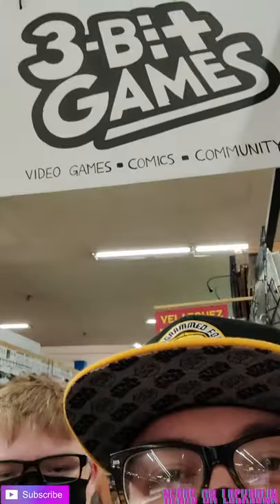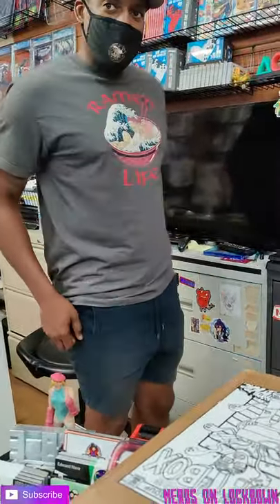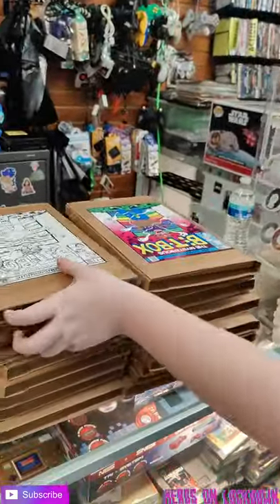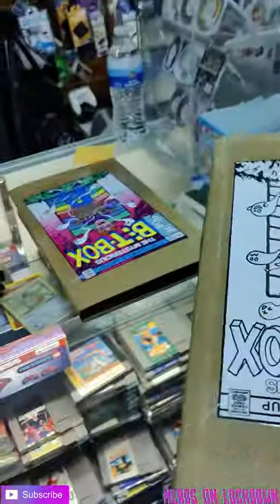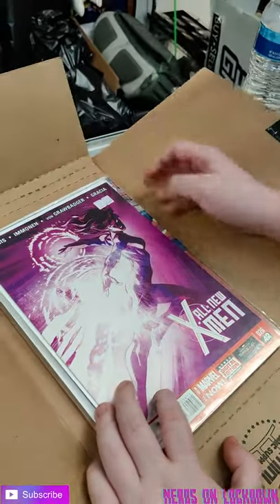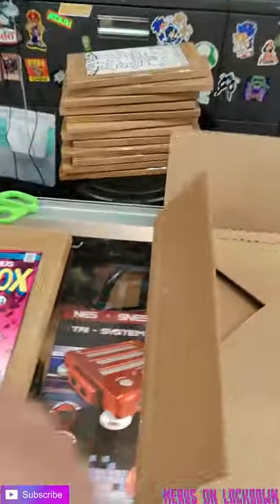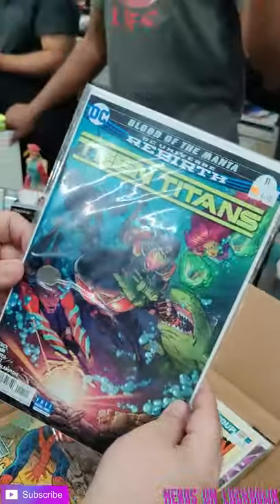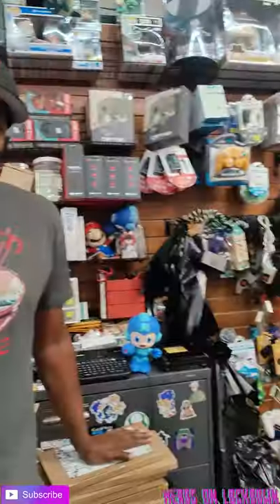Unboxing Comic Book Mystery Boxes From 3bit Games!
Unboxing Comic Book Mystery Boxes From 3bit Games! Me And Brenden Unbox Some Mystery Comics, What Did We Get? Also Check Out 3bit Games 1600 E Holt Pomona space K-24 CA 91767
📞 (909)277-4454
Open 10 am -6pm
Also Check Out Their Youtube.

Let us know what games to play in the comments section.
 CODE NERD21